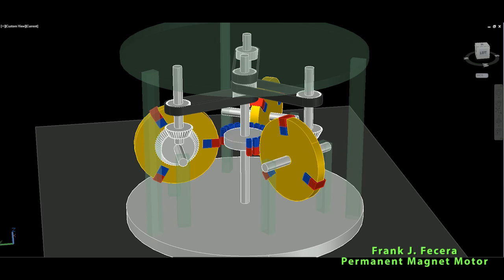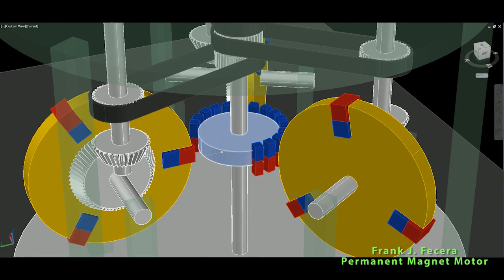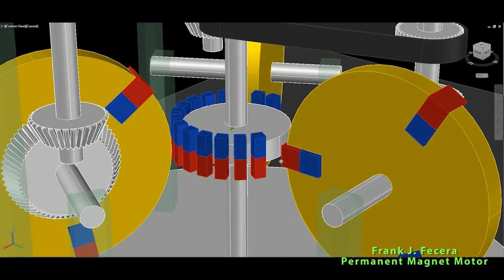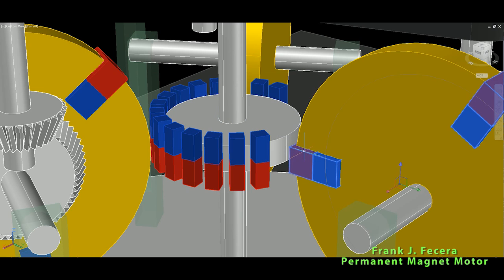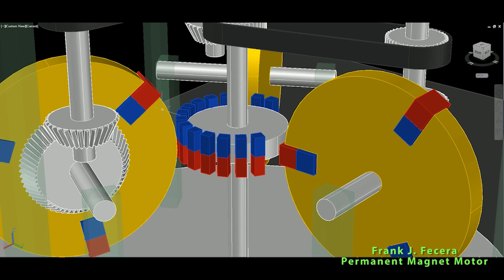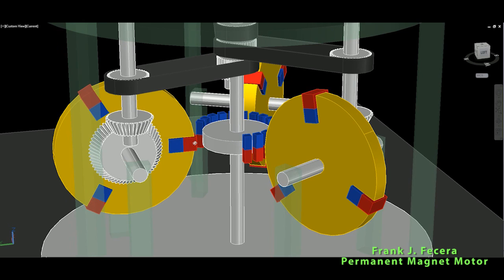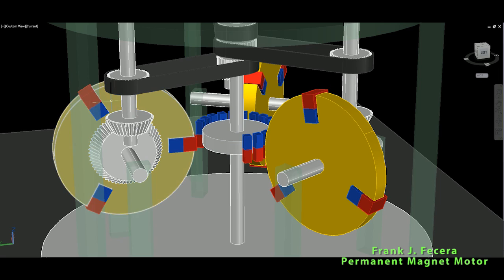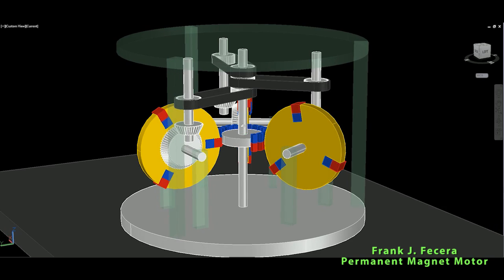Free Energy Generator, FRANK J FECERA Permanent Magnet Motor, Amazing design!!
FRANK J FECERA Permanent Magnet Motor, Magnetic motor.